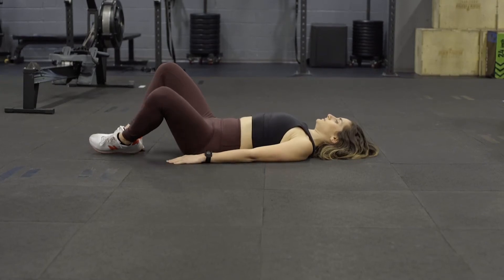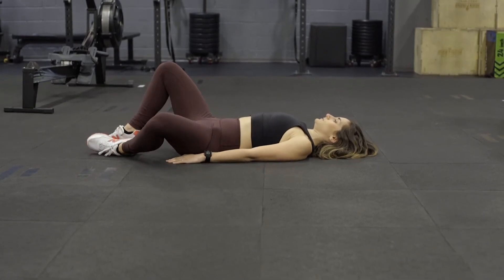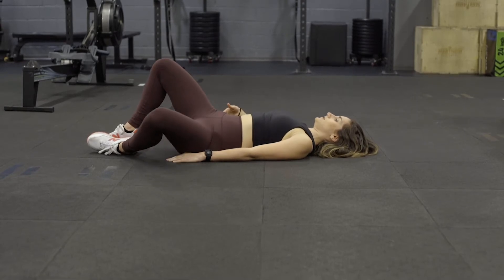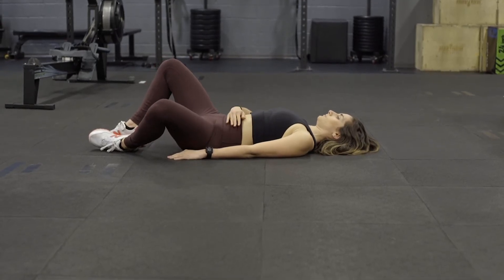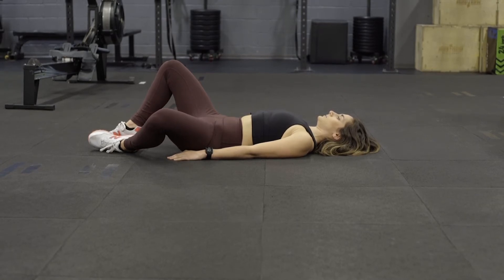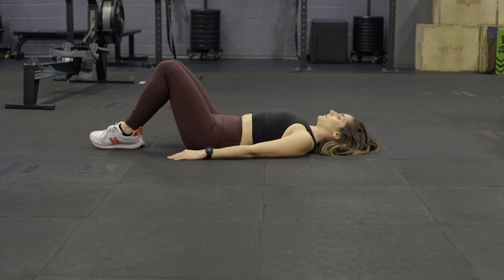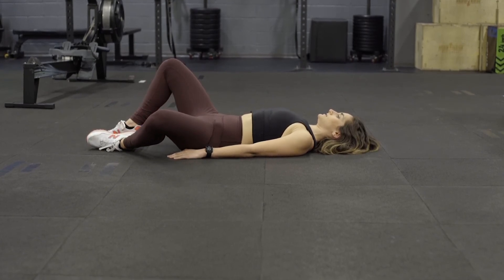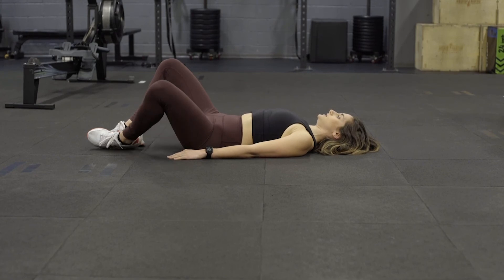Bent Knee Fall Out